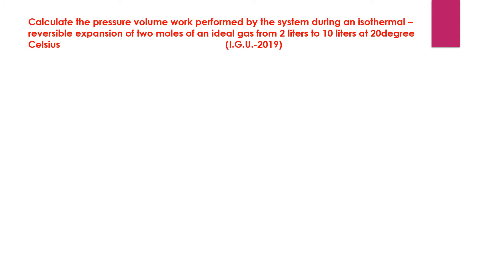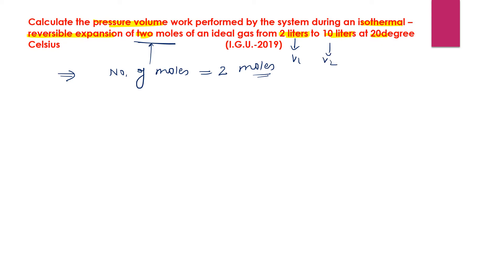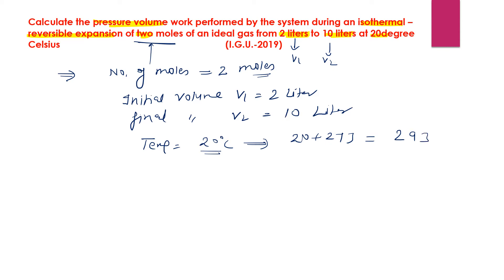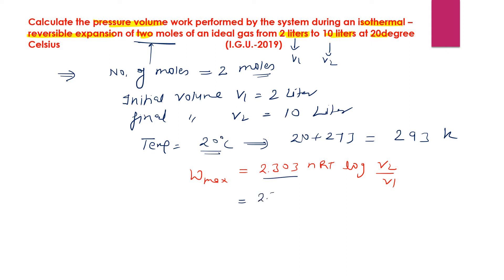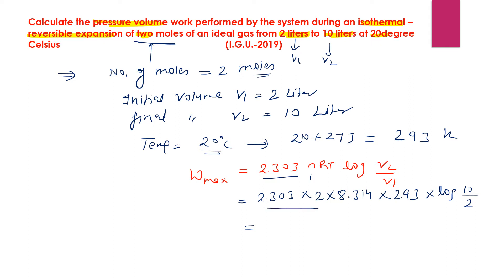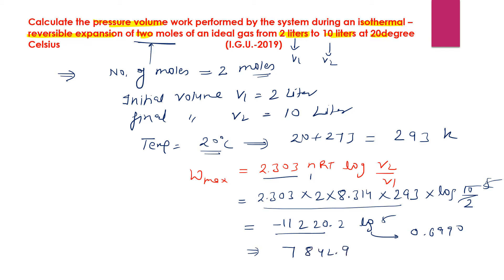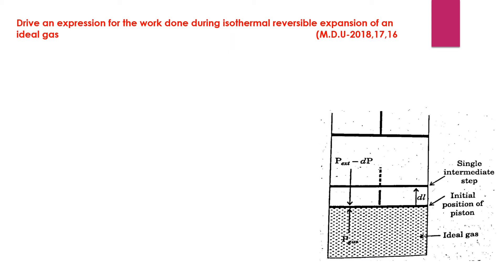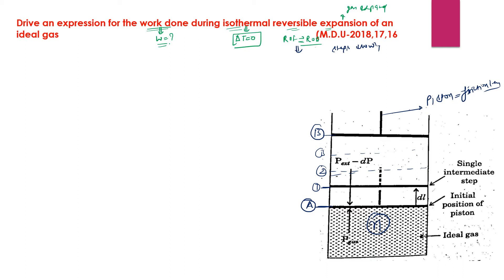previous years questions of thermodynamics .B.Sc.2nd year physical chemistry chemistry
M.D.U. /,C.B.L.U/,/I.G.U./ ,G.J.U/C.R.S.U/K.U.K/C.D.L.U